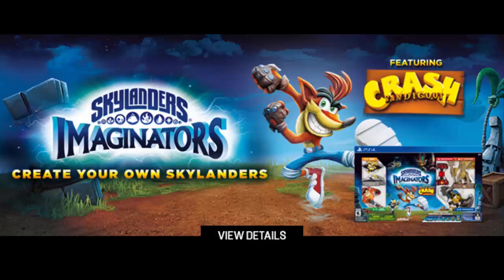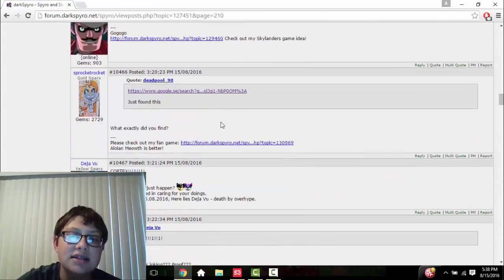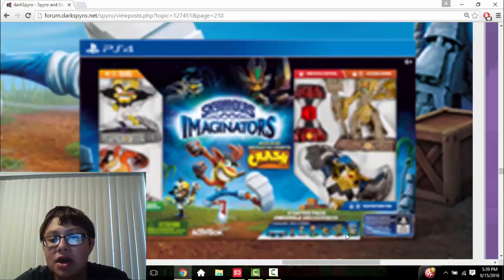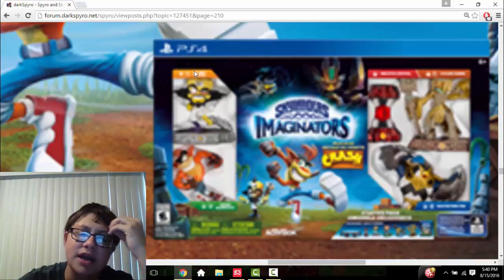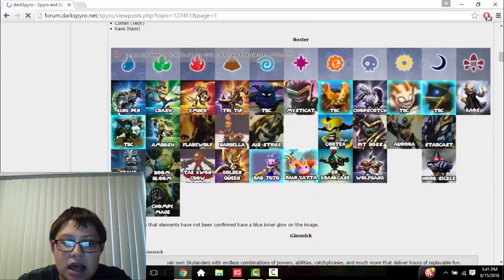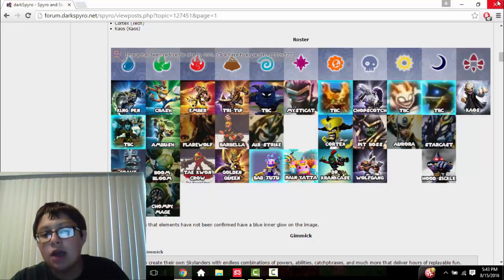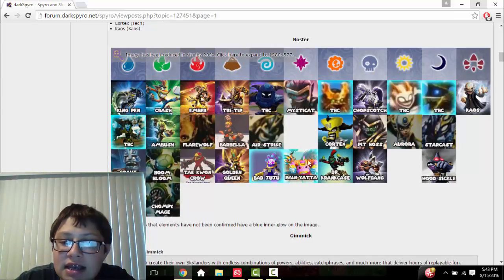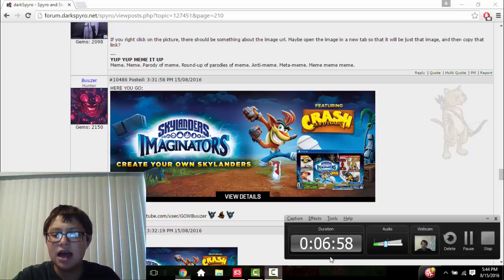Cortex Confirmed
Hey there guys!  We now have our first look at the Neo Cortex figure in the Crash Bandicoot Starter Pack.  I am extremely excited and I can't wait to see some gameplay of this guys.